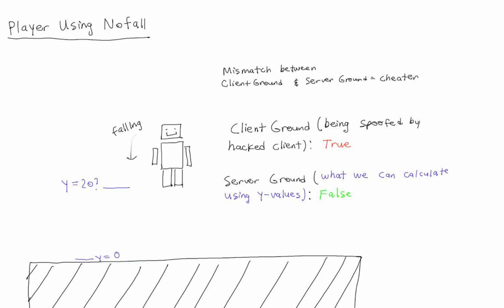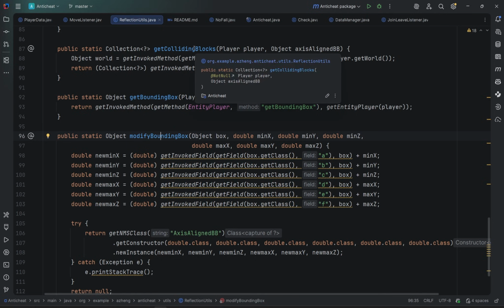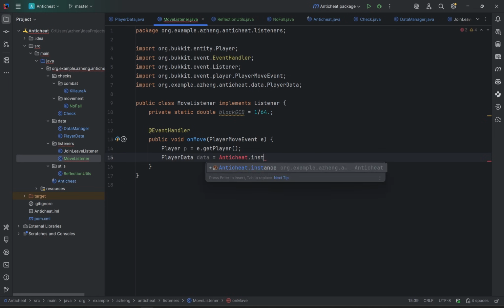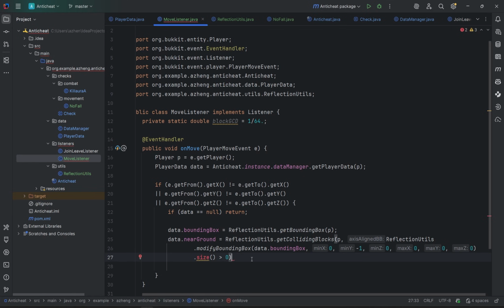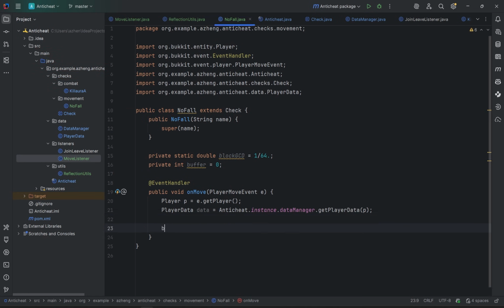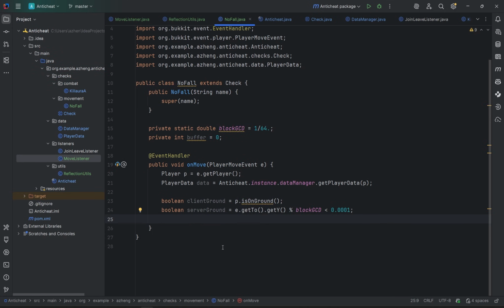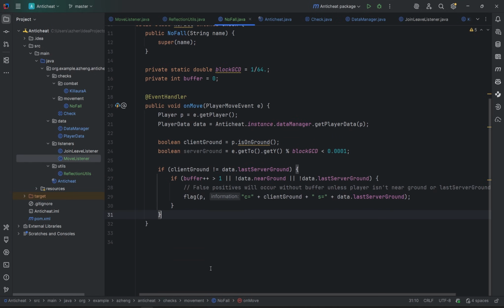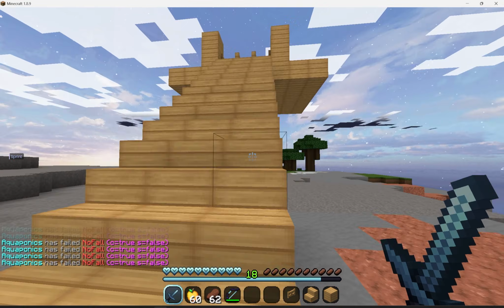Minecraft Anticheat #2 - NoFall (A) Check | Spigot 1.8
In this video, we create a check in our Spigot plugin that can detect many types of NoFall, a cheat that allows cheaters to not take fall damage.

This video uses cheats strictly for testing my anticheat.

Content:
00:00 - Intro
0:16 - NoFall and Reflection Explanation
1:04 - Update PlayerData
1:16 - Movement Listener
1:59 - NoFall Check
3:08 - Playtesting